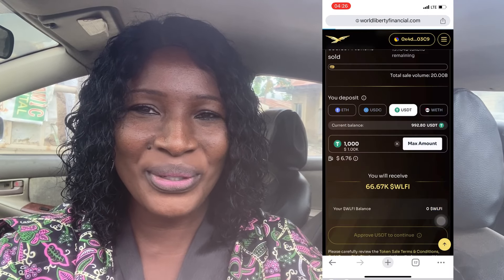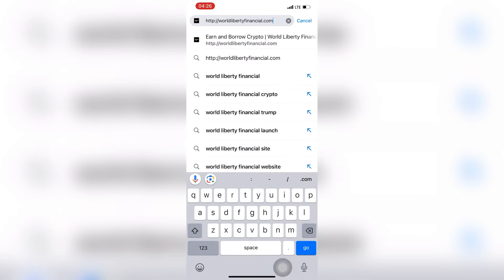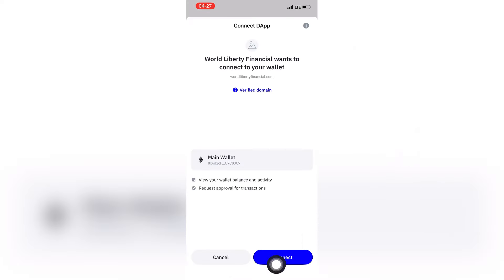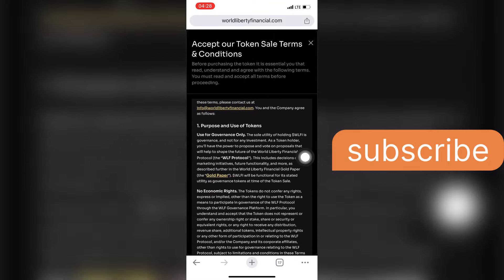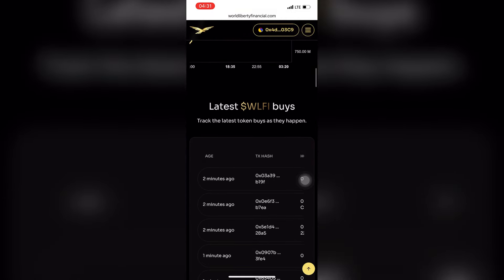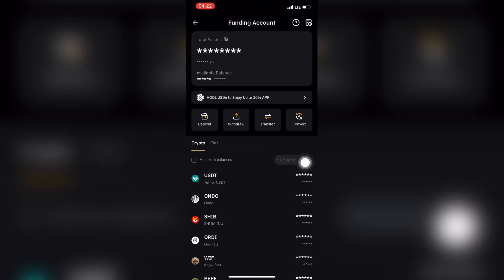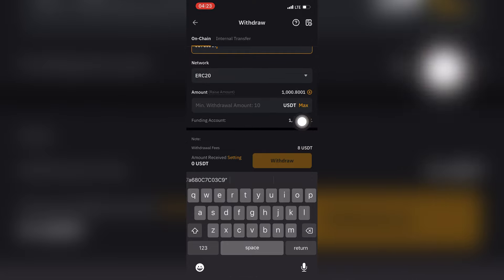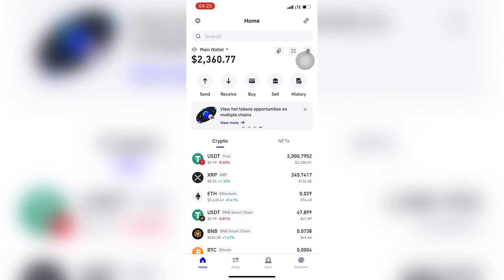HOW TO BUY DONALD TRUMP COINS (World Liberty Finance) WLFI practical step by step.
HOW TO BUY DONALD TRUMP COINS (World Liberty Finance) WLFI practical step by step on how to by.

Learn crypto buy WLFI DONALD TRUNP  Tutorial For Beginners (2023) Learn How To Trade Cryptocurrency On Your Phone.

🔥 Get Up To $500 if you verify to start trading!

This video will explain to you different ways to make money from cryptocurrency as well as what you need to do to become successful with cryptocurrency. This applies to every beginner who is just getting started with Bitcoin and cryptocurrency. Whether you're a trader, investor, or builder. This is how crypto trading works.